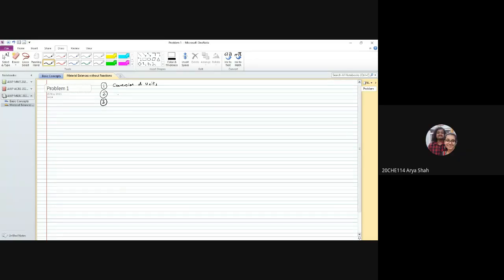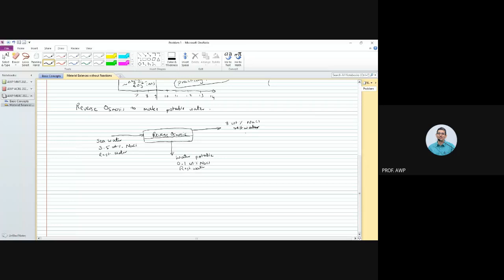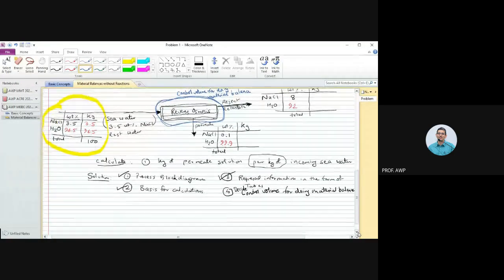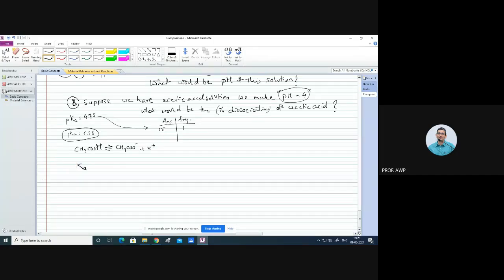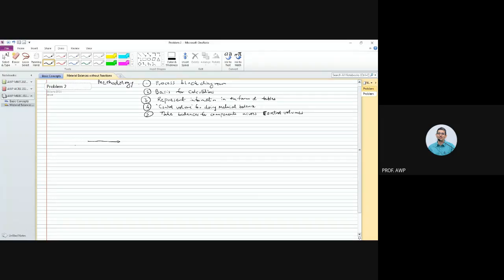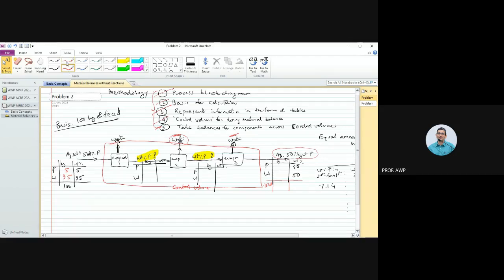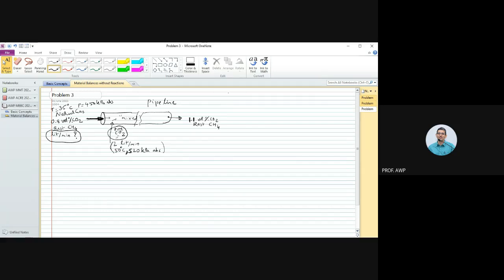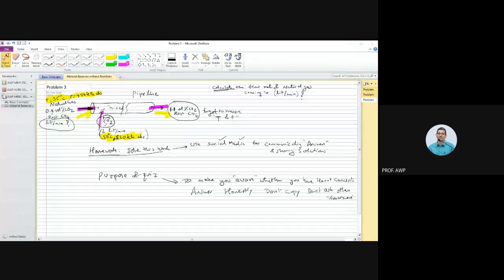Lecture 03 Material Balances without Reactions 1